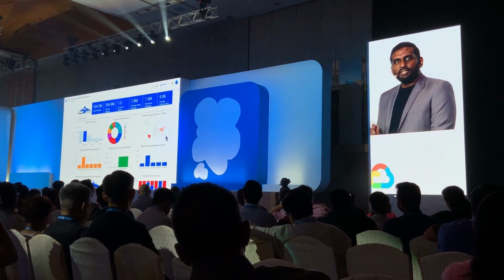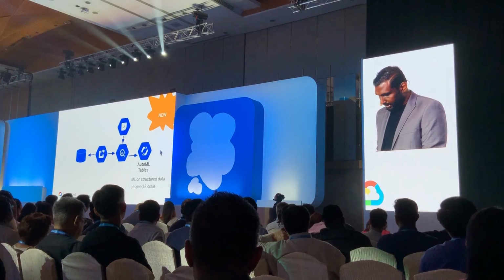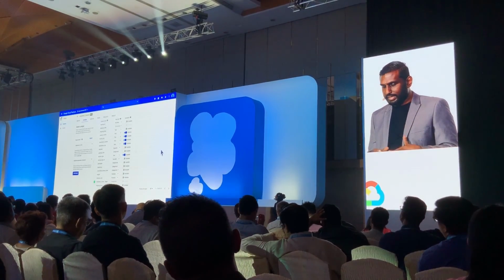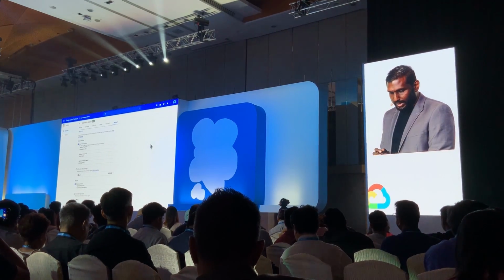How to build an empire with Google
From Infrastructure modernization, AI, Machine learning, Apps development to next-generation solutions at GoogleCloudSummit